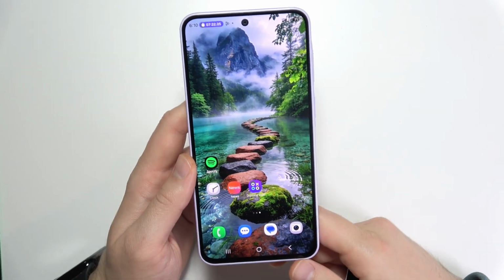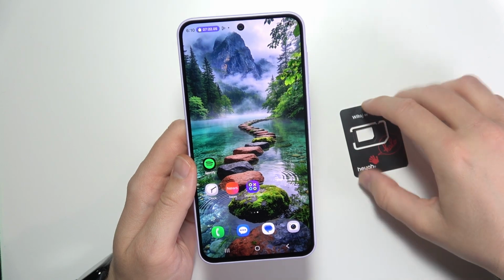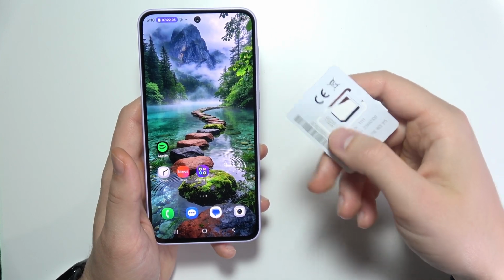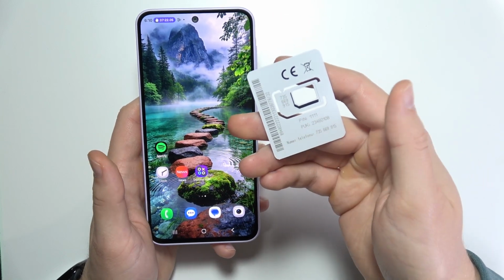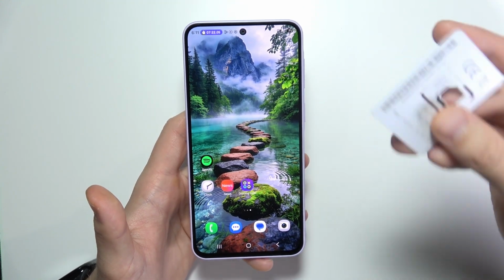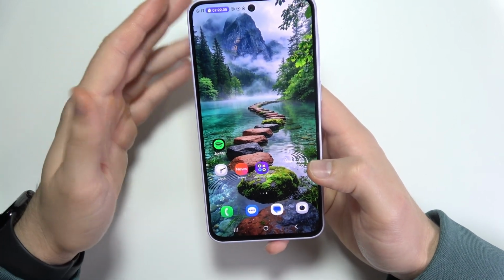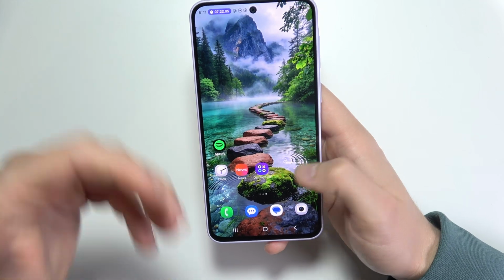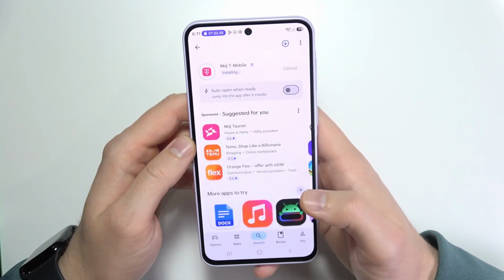SAMSUNG Galaxy A57: How to Fix SIM Card Locked Problem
Learn how to resolve the SIM card locked problem on SAMSUNG Galaxy A57. This will ensure uninterrupted connectivity and access to your mobile network services. In this tutorial, we show how to troubleshoot and how to unlock the SIM card issue on the SAMSUNG Galaxy A57.